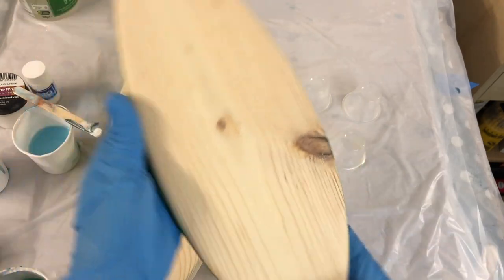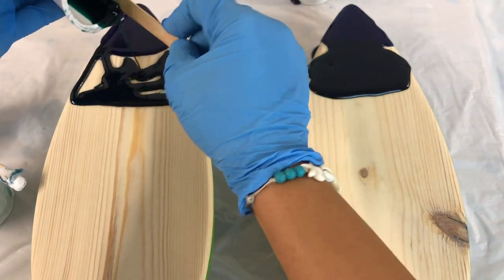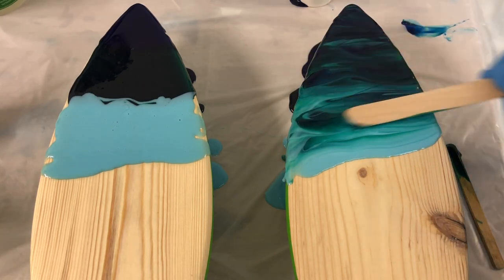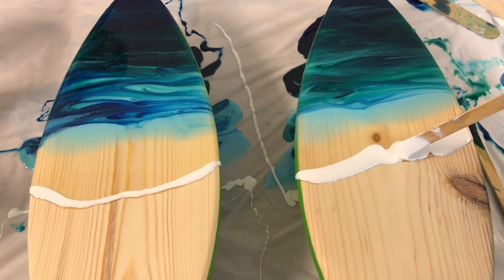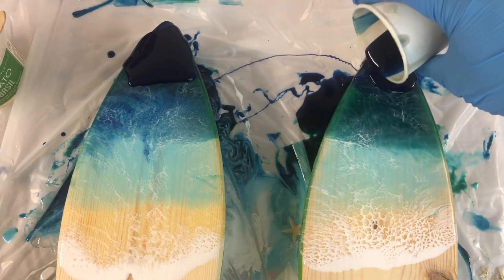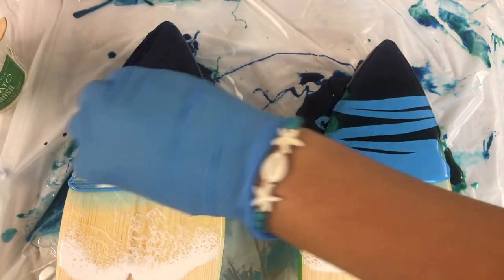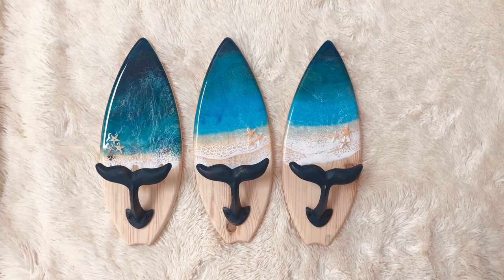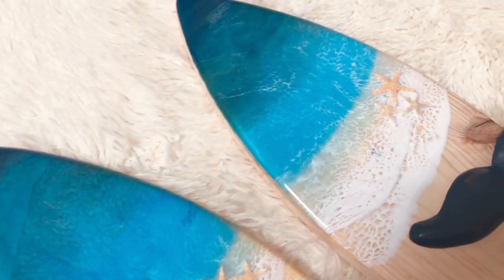Surfboard coat hangers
Hello,

Hello,

It is period I have been inspired by sea. In this video I have surfboards. Surfboards = Sea so I poured resin to create sea waves and then I added whale tale hooks to finish the look.